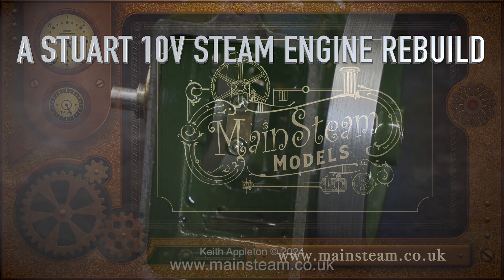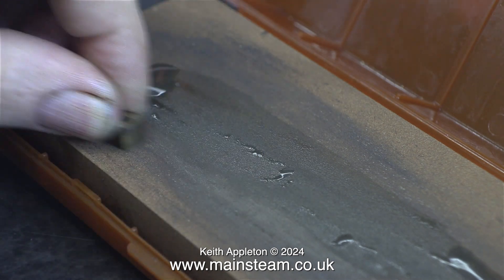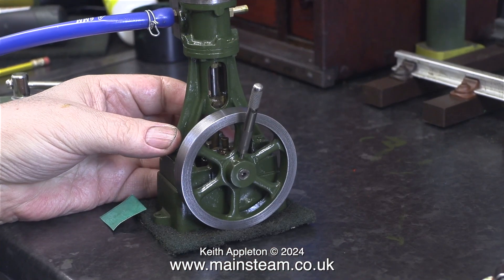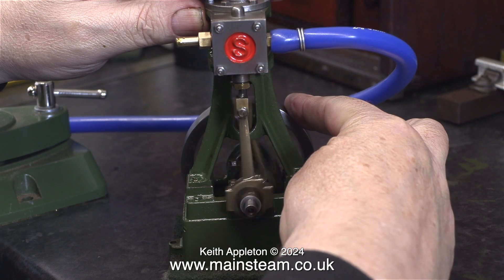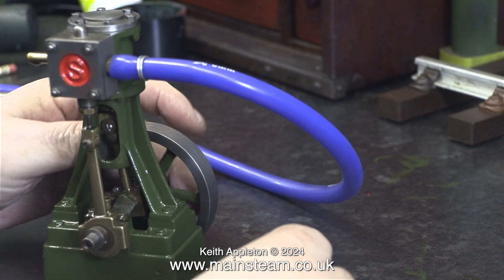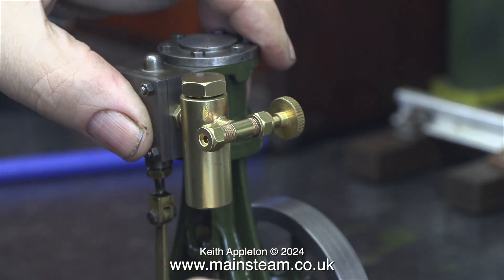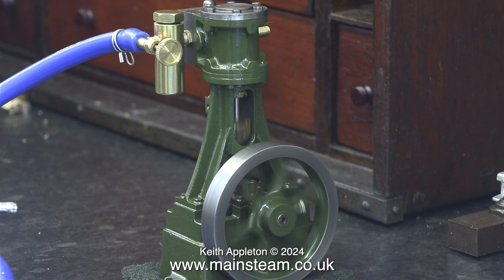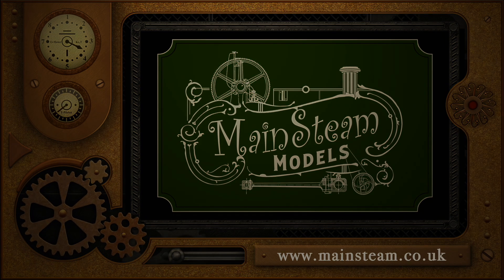A STUART 10V REBUILD - PART #9 - SIMPLE TWEAKS MAKE A BIG DIFFERENCE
A Stuart 10V Steam Engine Rebuild - Part #9 - Simple Astounding Final Tweaks. This old Stuart 10V is now rebuilt and it runs using compressed air, but there is a problem. It has a tight spot at the bottom of the stroke. This is how I made it run much better.